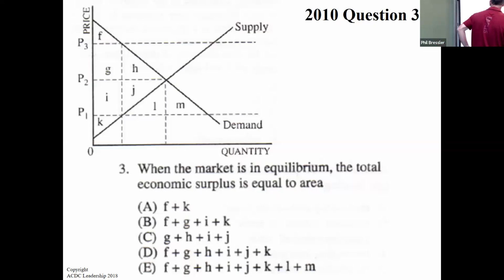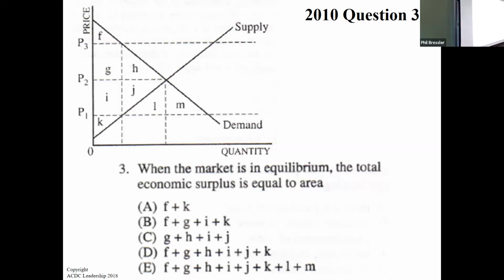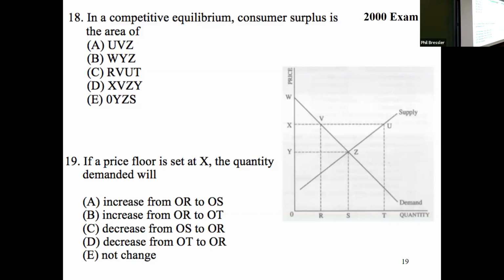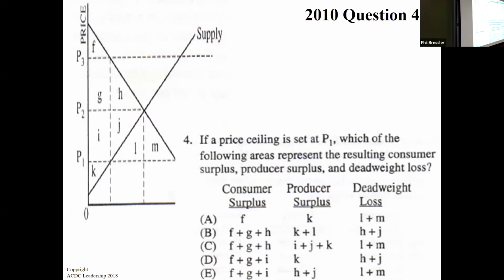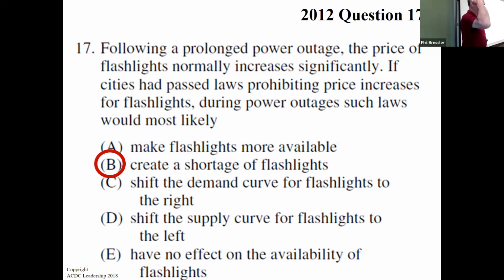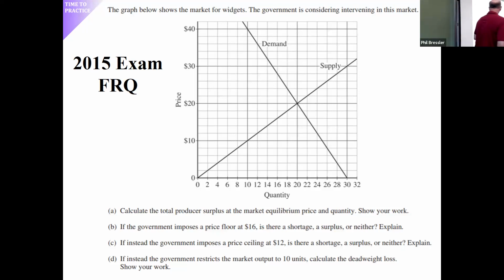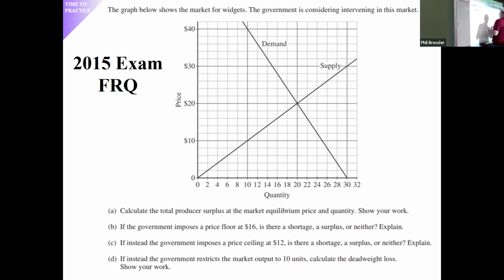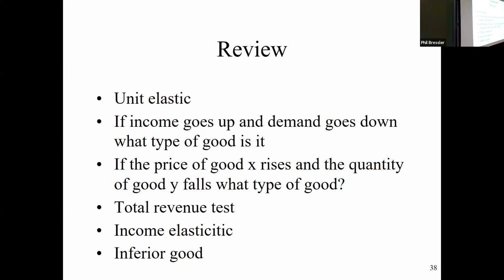Price controls -2-10-4